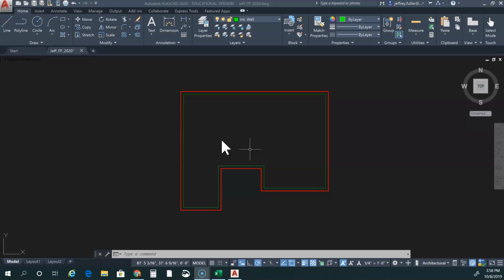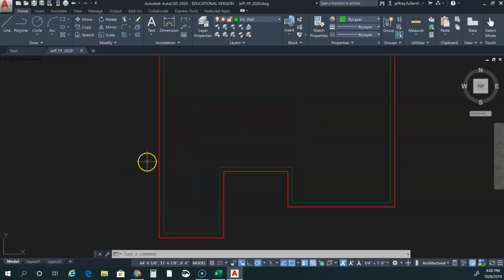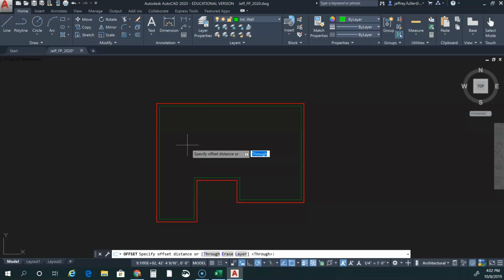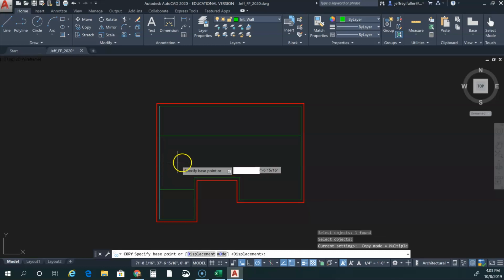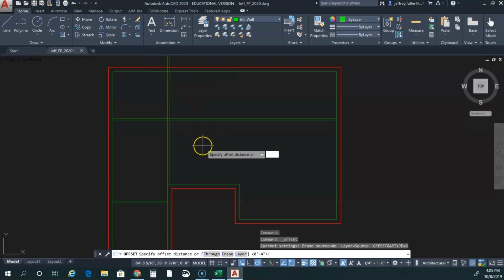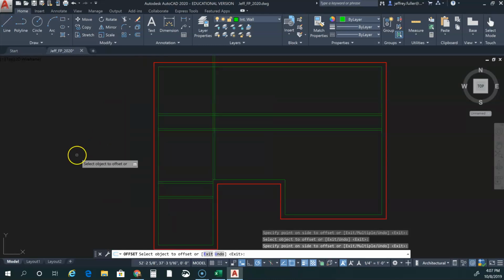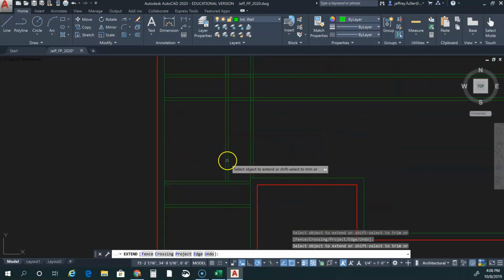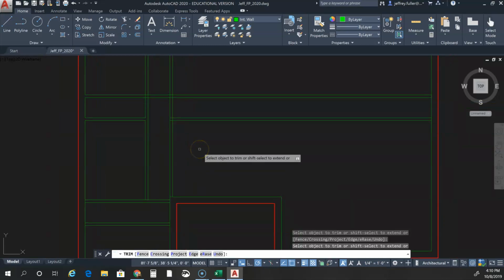AutoCAD 2020 Draw Interior Walls to Establish Spaces